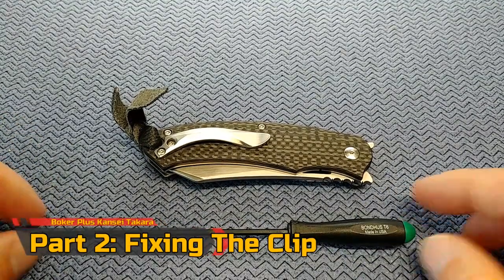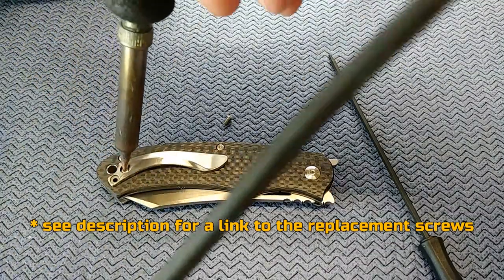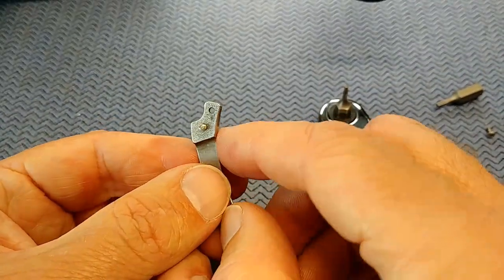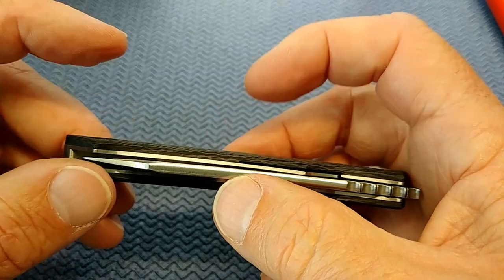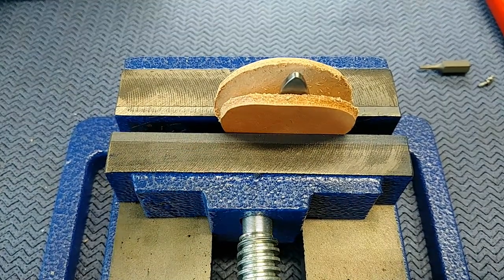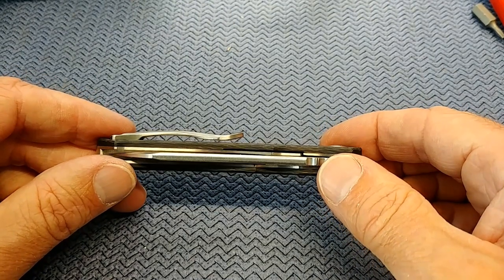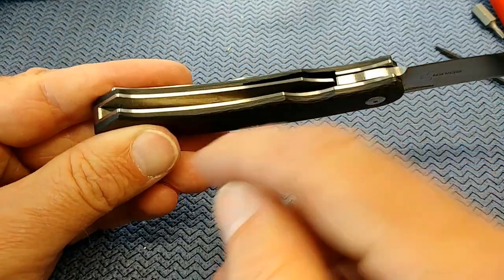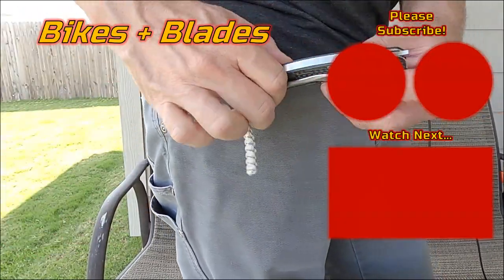Boker Plus Kansei Takara Clip Fix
This second video shows how I removed and adjusted the pocket clip on the Boker Takara to be usable; it's way too tight from the factory. Below are links to two different replacement screws for the pocket clip. I used the hex-drive type onmy knife, because the head is a little taller and seems a bit tougher than the factory Torx T6 screws of the same size... For reference, the size you need is M2 x 0.4mm thread, 4mm long.